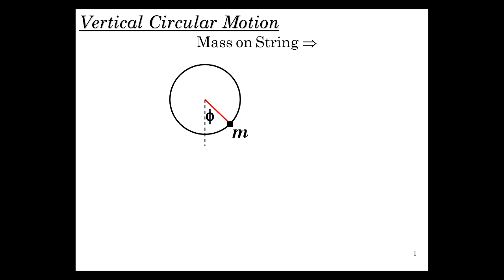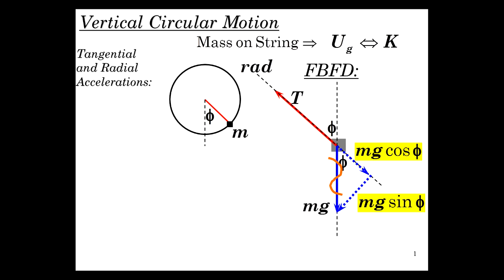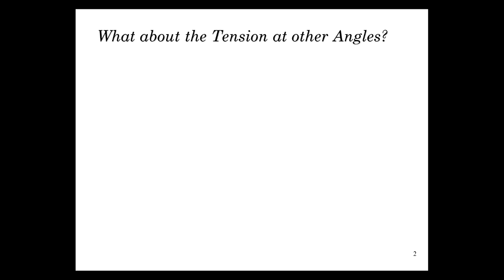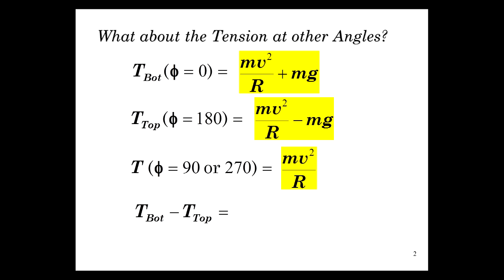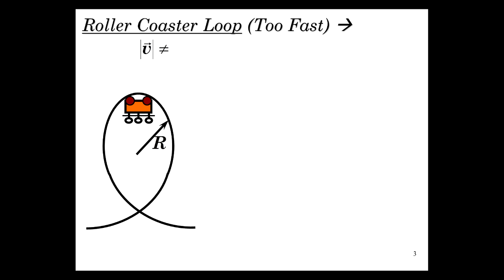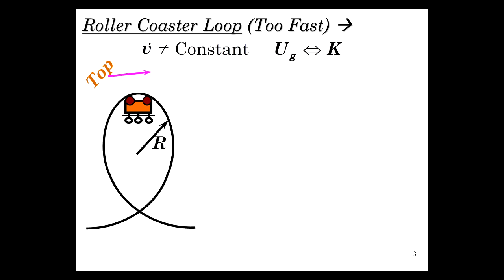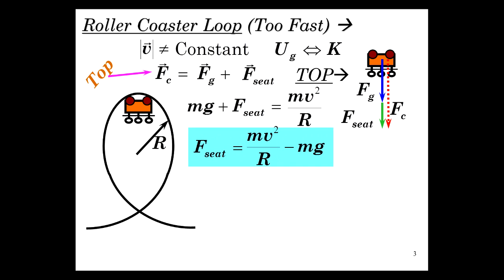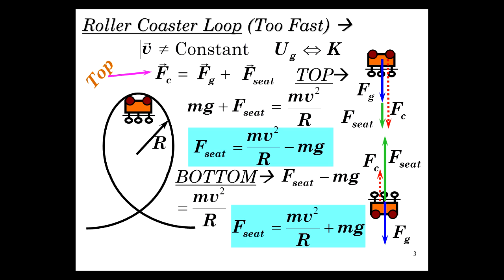Dynamics Part 6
Vertical Circular Motion considerations